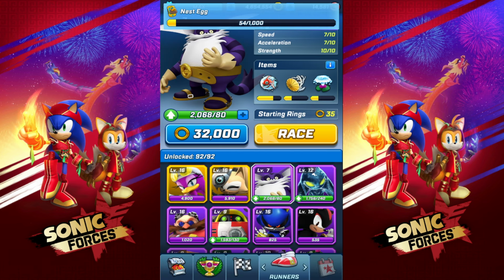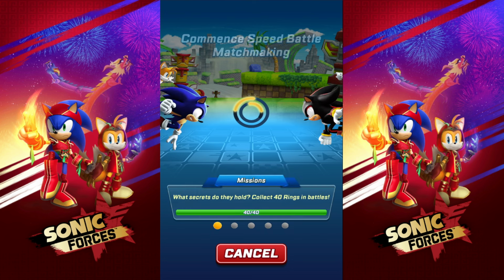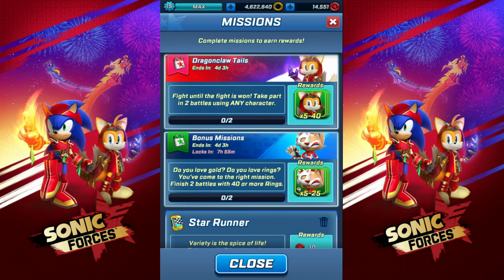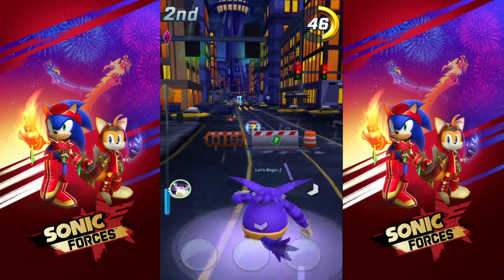Sonic Forces Mobile - Super Rare Runner BIG Upgrade - All 92 Characters Unlocked Android Gameplay